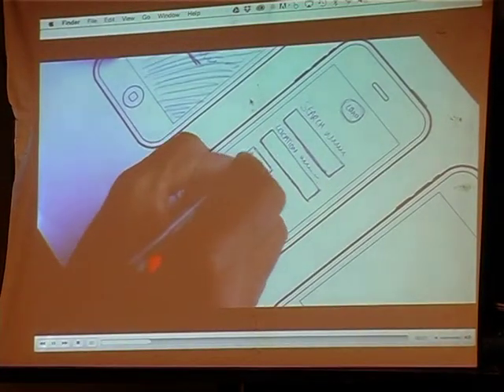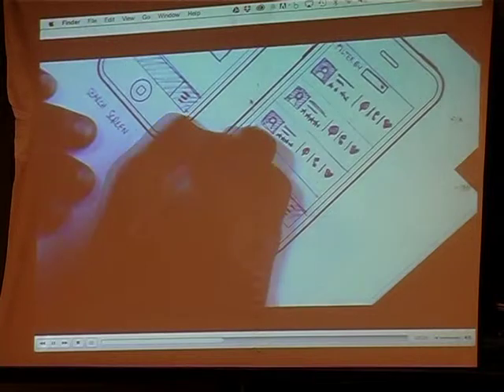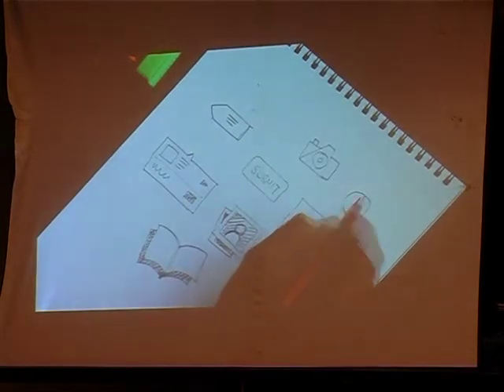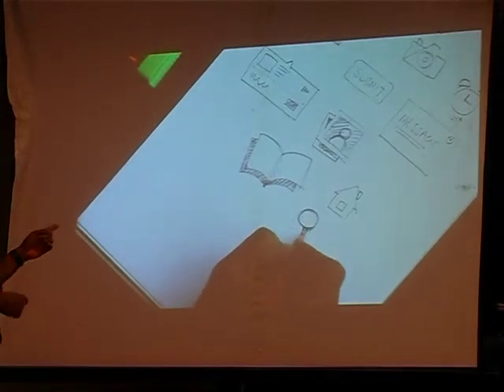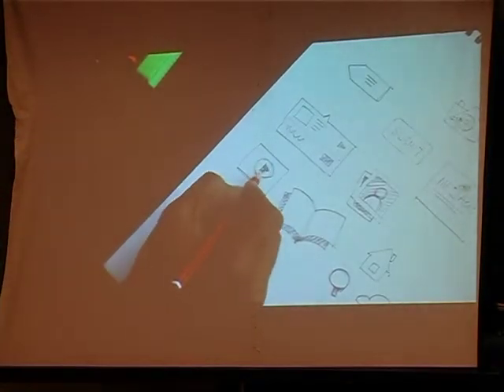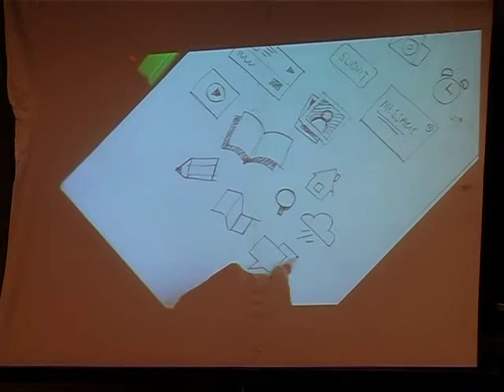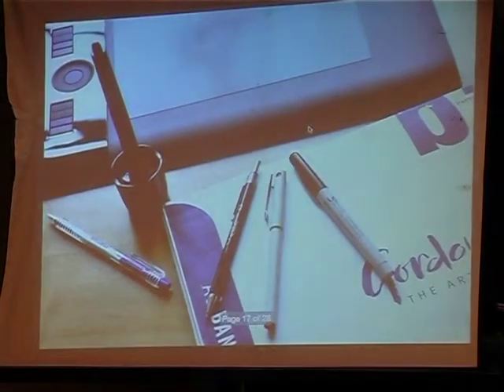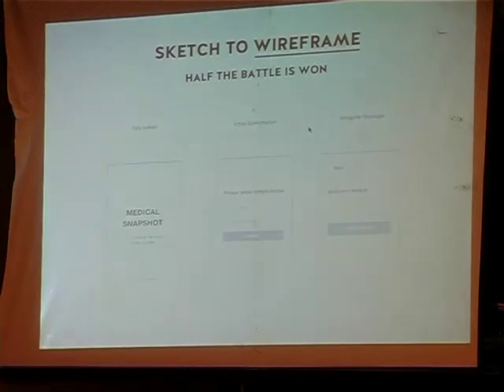Part 02 _UXUI Design Summit 2015_Bangalore I Day 1_Hall 2